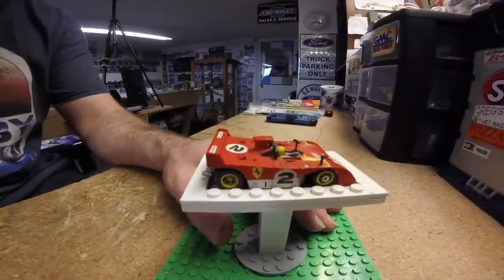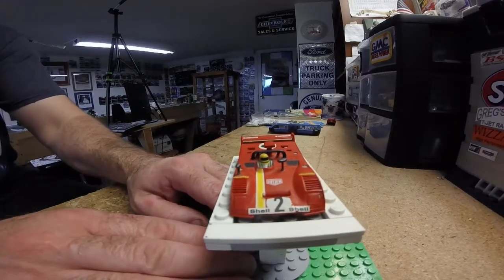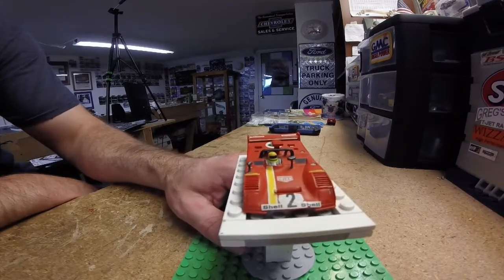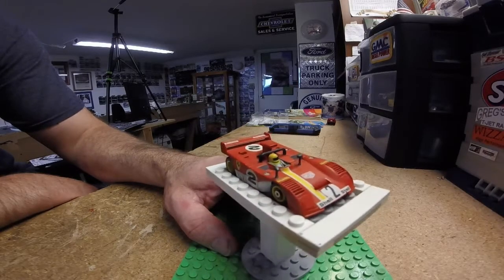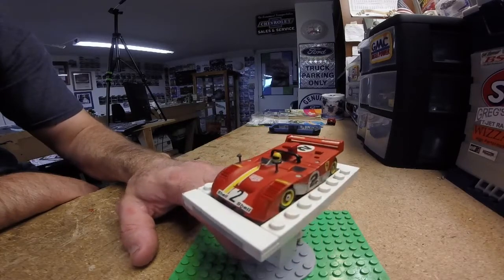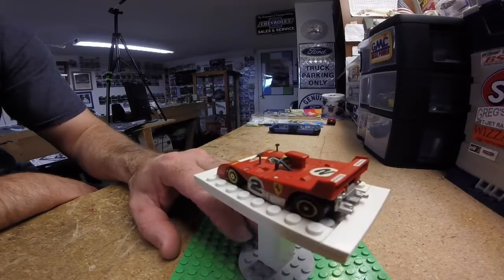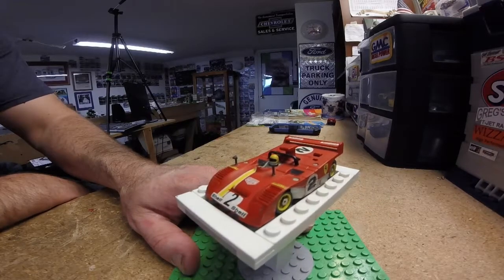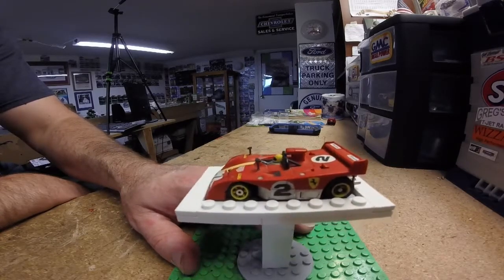Byweekly Featured Car My AFX G PLUS Ferrari 312pb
Taking a look at one of the cars that I had to have when I got back into slotcars AFX G Plus Ferrari 312PB